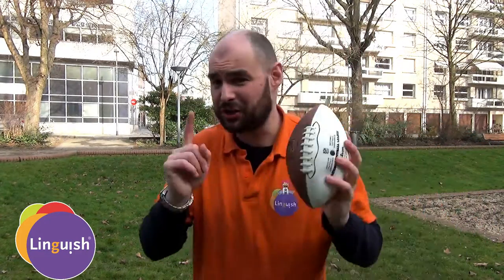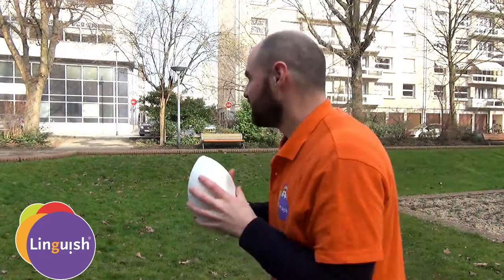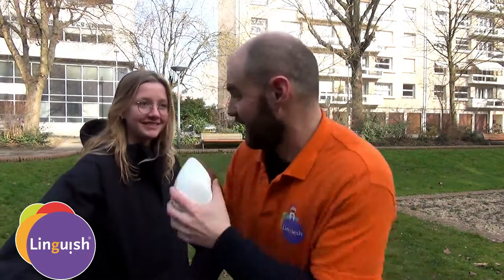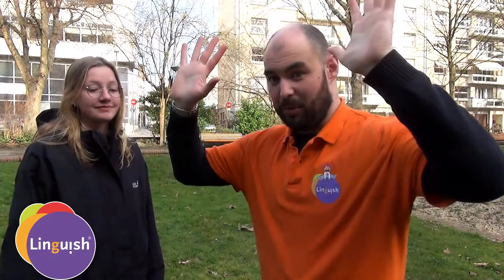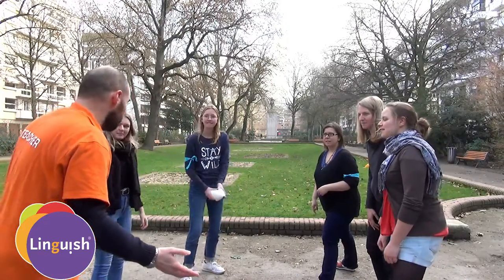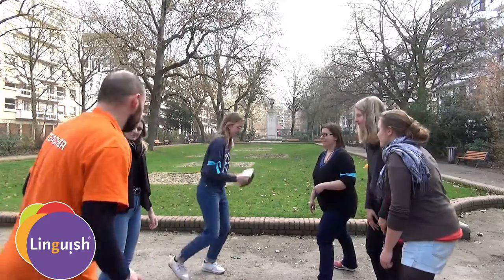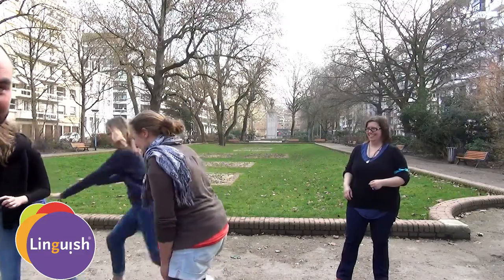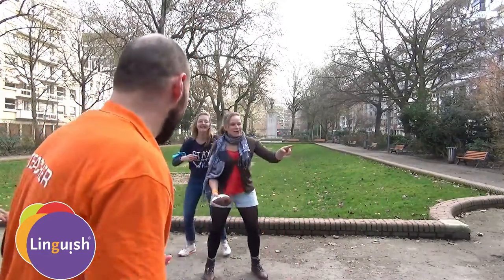Linguish ESL Games // Rugby tag // LT307